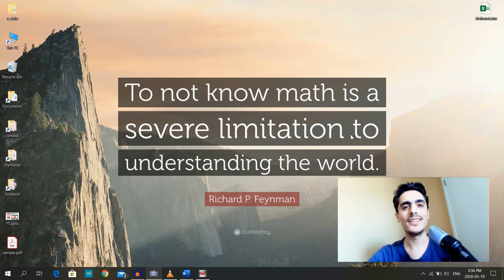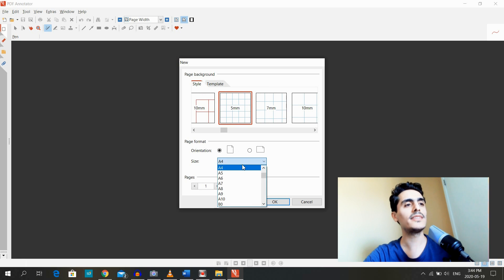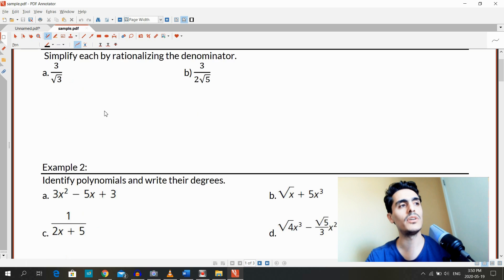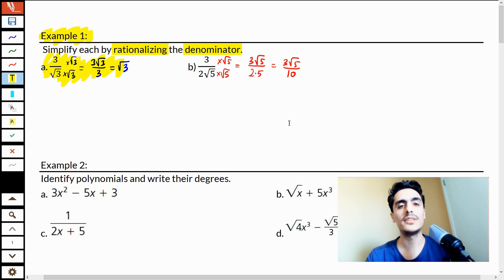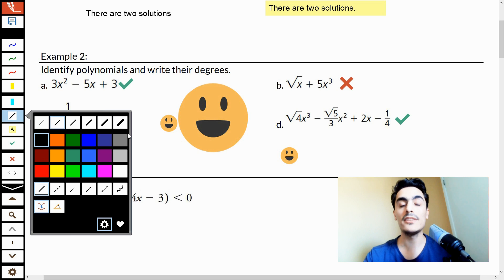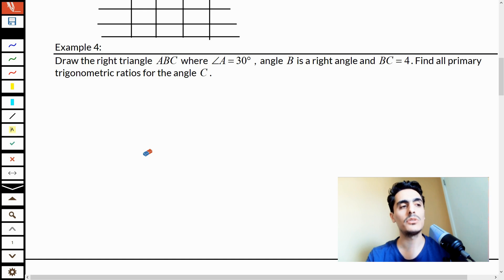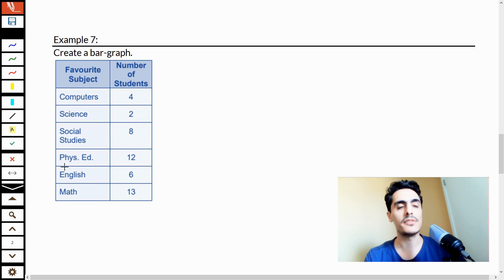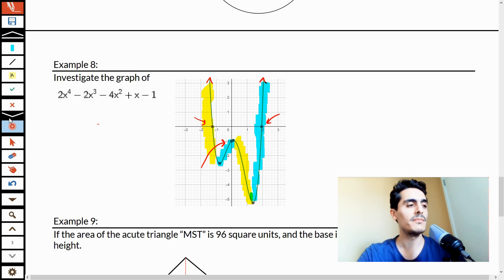PDF Annotator Review For Teachers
Microphone I am Using:
FIFINE K670
Amazon US
Amazon CA
Amazon UK
Amazon DE
Amazon IT
Amazon ES
Amazon FR
Amazon JP